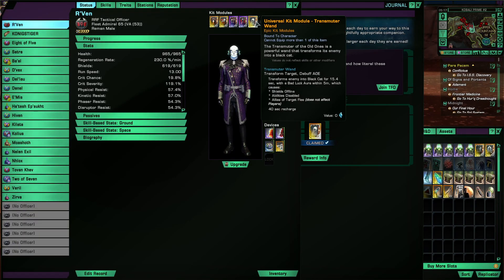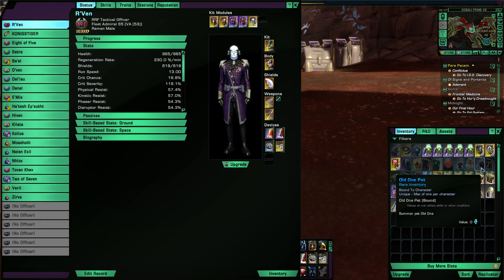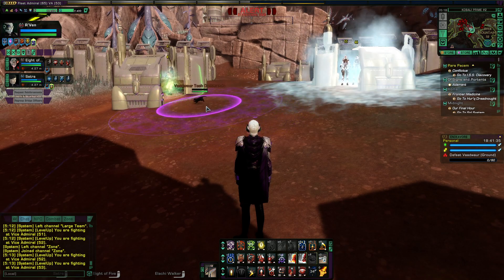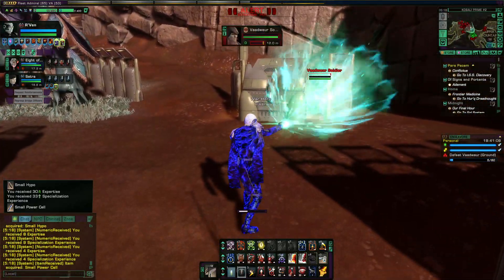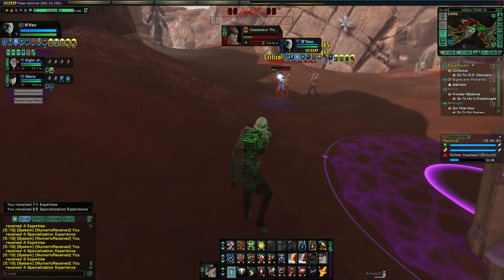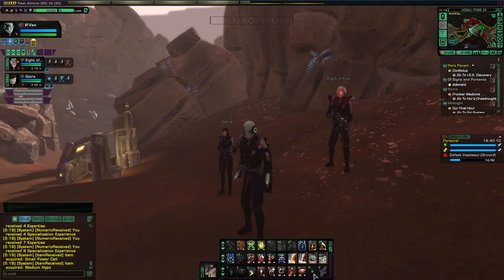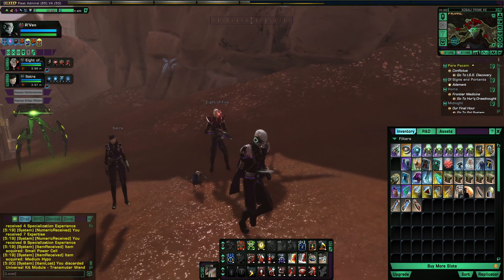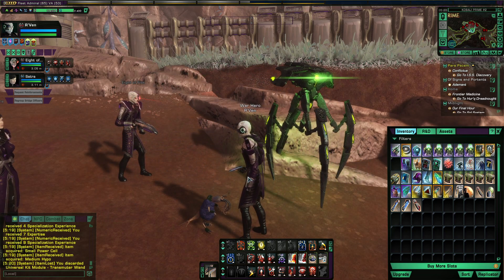Transmuter Wand + Old One Pet Review & Field Test - Star Trek Online: Fall of the Old Ones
We are testing the Transmuter Wand Universal Kit Module and checking out the Old One Pet from the Fall of the Old Ones Halloween Event. The Wand has... certain uses, and the pet is one of the cutest I've ever seen (depending on who you ask).